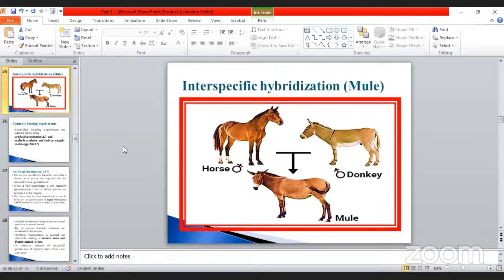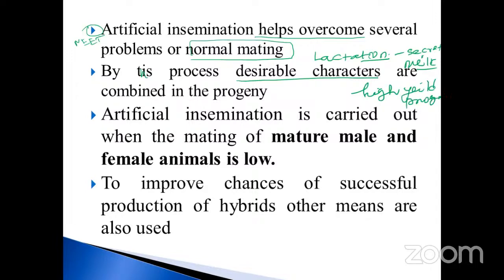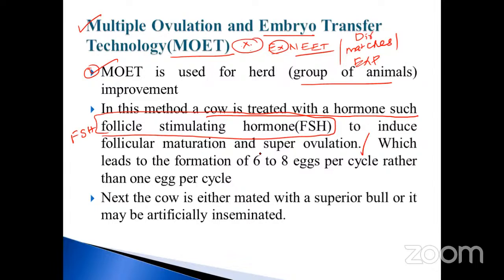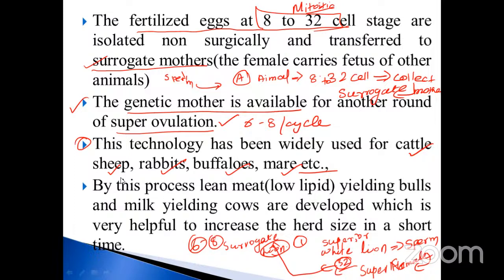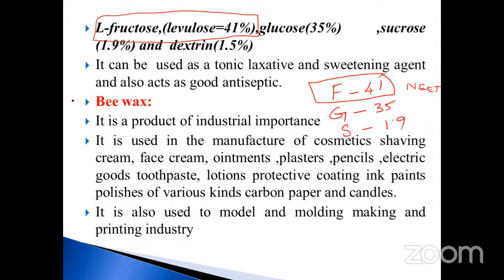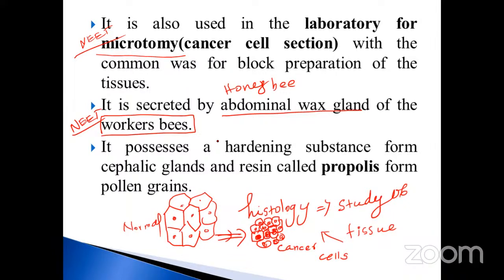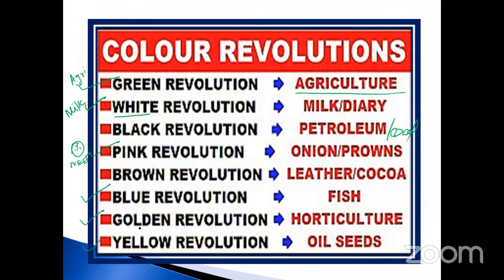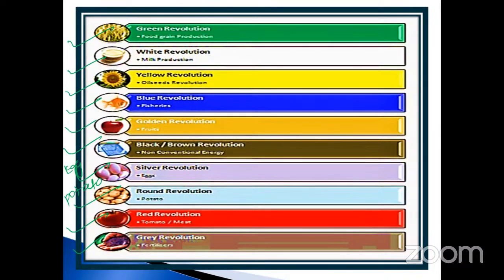TNIIT Free Live Classes | Enhancement in Food Production# 9 - Animal husbandary | NEET 2023| Biology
Topic: Strategies for Enhancement in food production

Subject: Biology
Lecture details: Animal husbandary, Fish production,green revolution, Blue and silver revolution, Diary and cattle diseases